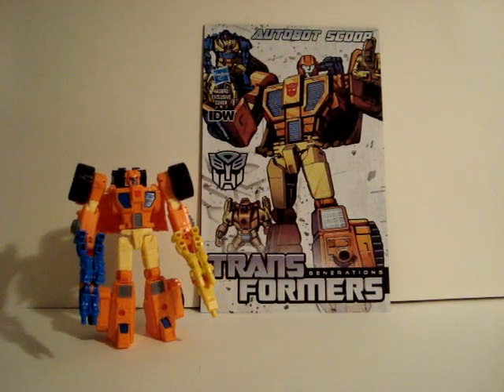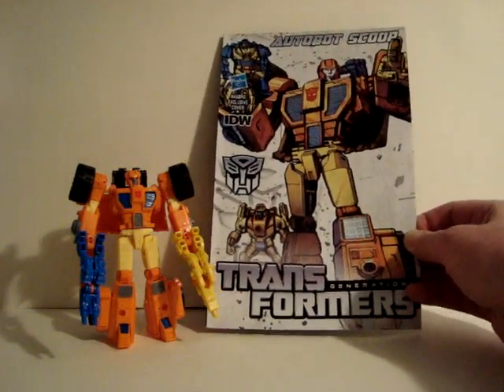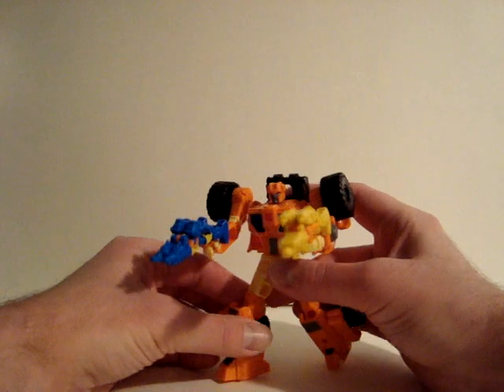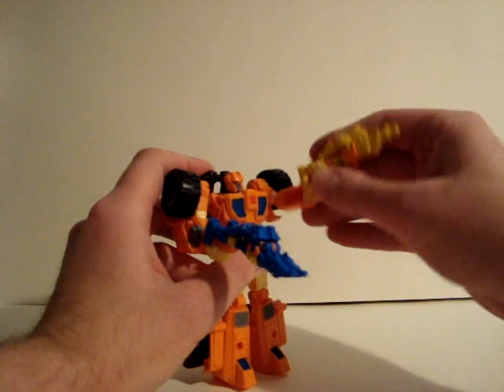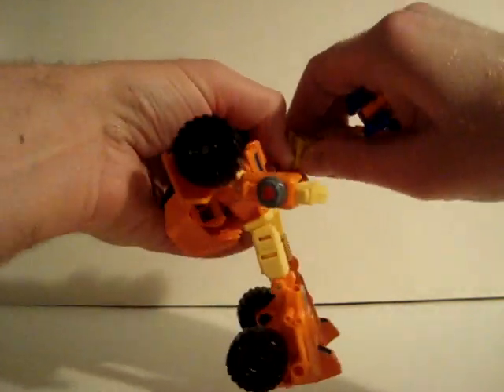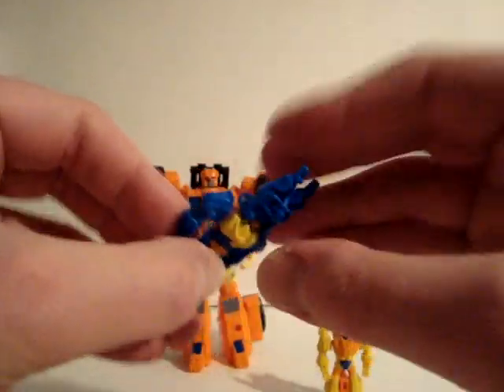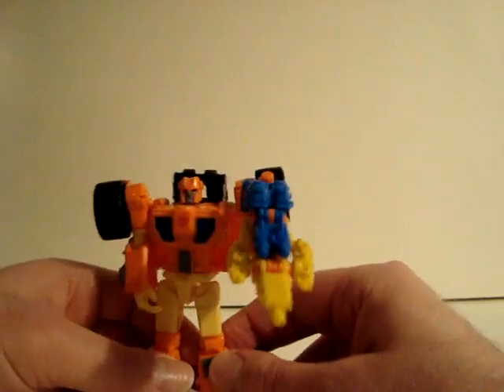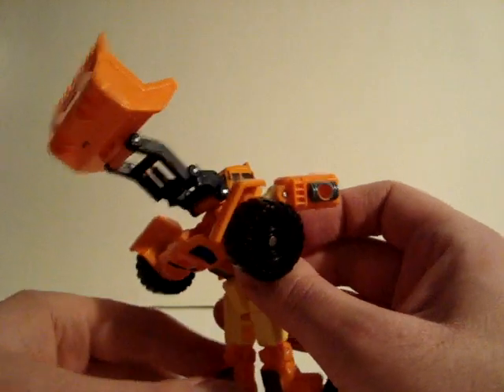Transformers Generations Autobot Scoop